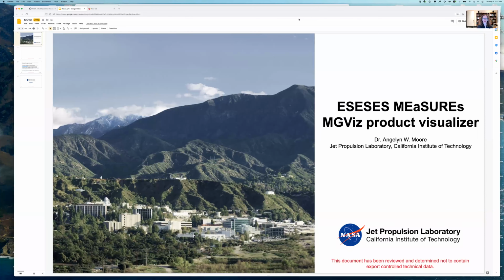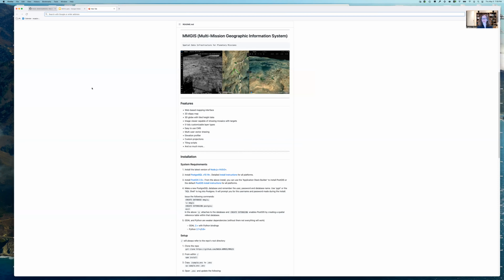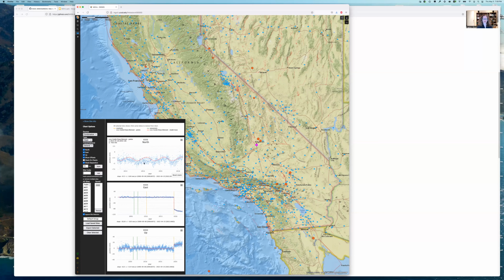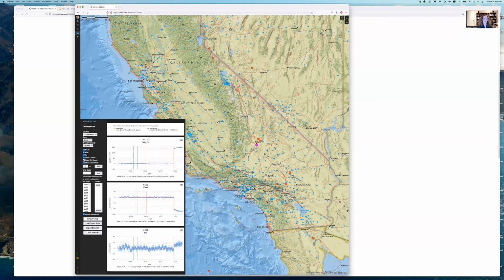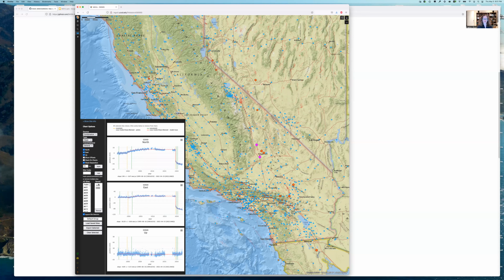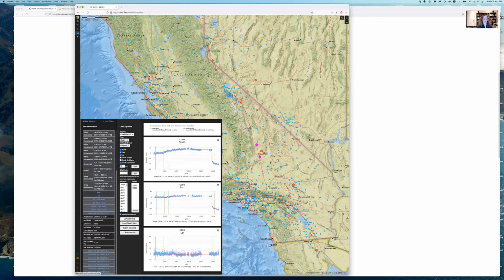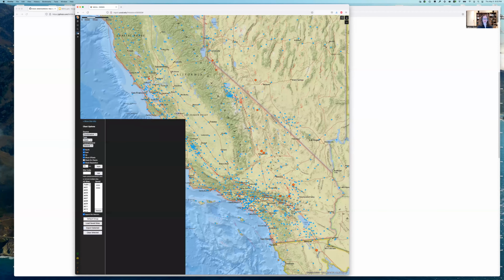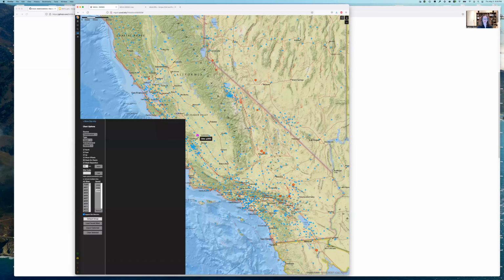MGViz GNSS/GPS Time Series Viewer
This video describes how to view daily displacement time series produced by the NASA MEaSUREs project "Extended Solid Earth Science ESDR System (ES3)" for thousands of GNSS/GPS monitoring stations. ES3 is a collaboration of Jet Propulsion Laboratory and Scripps Institution of Oceanography. for more details. The video was prepared by Dr. Angelyn Moore at JPL.